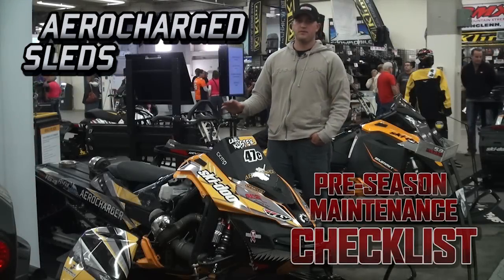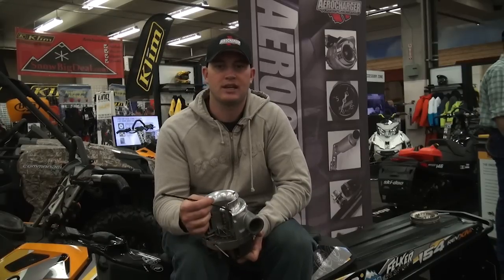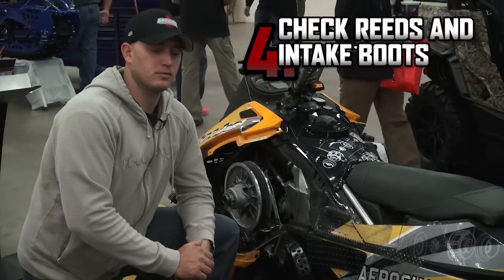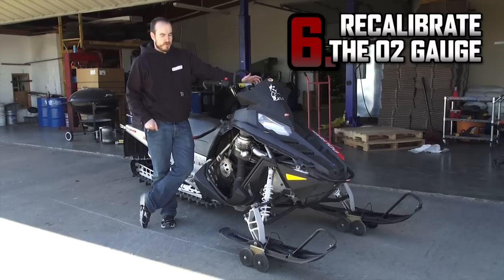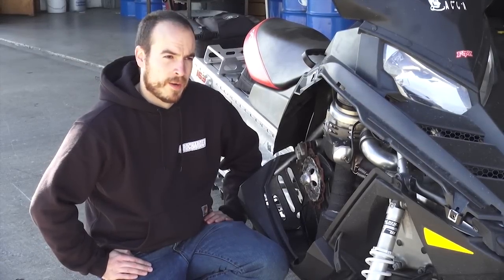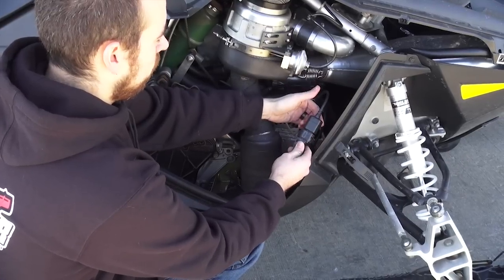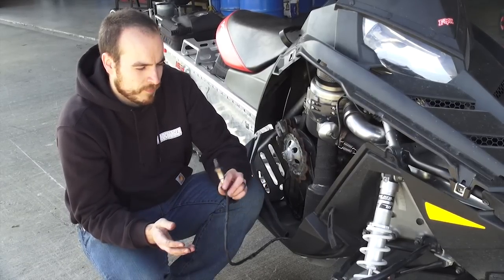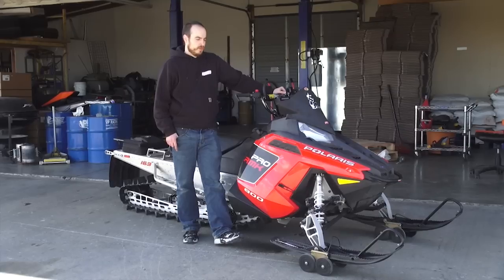Pre-Season Setup Checklist for Aerocharged Snowmobiles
In addition to normal pre-season sled maintenance, here are some things we recommend you should check on snowmobiles with Aerocharger turbo systems.  Includes the procedure for resetting the AFR Gauge, which should be done annually.